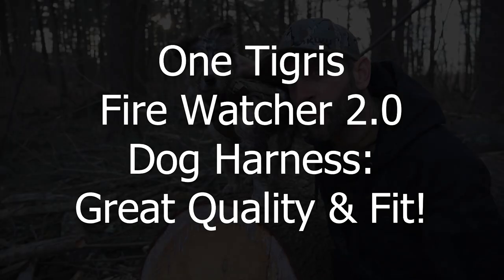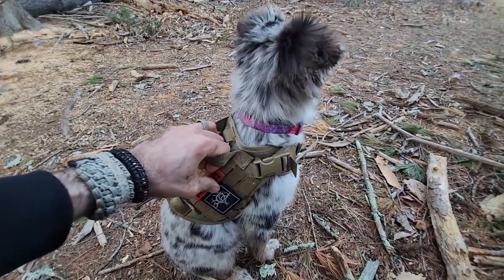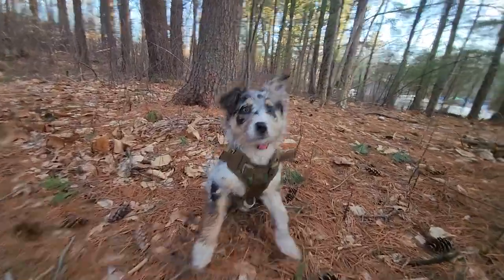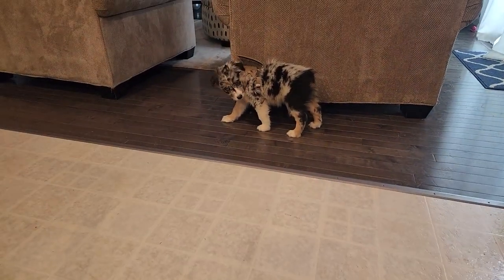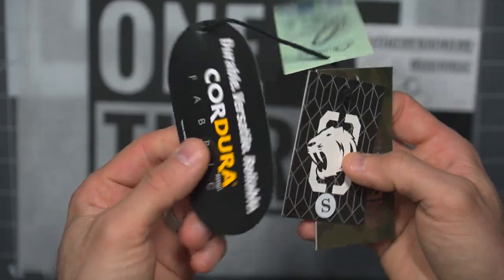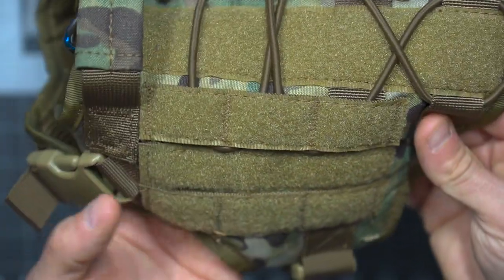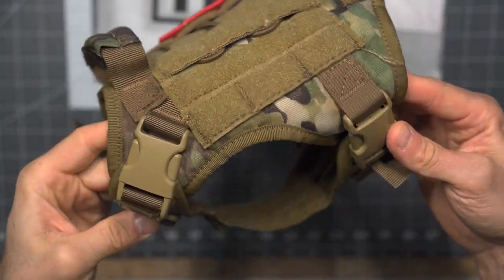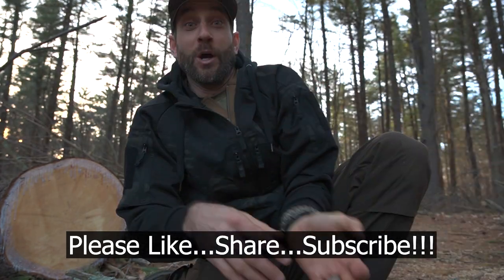One Tigris Fire Watcher 2.0 Harness - Great Features...Great Quality!!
When I bring my dog out on a wilderness adventure, I have a certain set of needs.  The need to keep my dog under control...the need to keep some basic essentials...the need to keep my dog safe.  In today's video we look at a very nice and high quality product from One Tigris that is absolutely able to do that!  The Fire Watcher 2.0 harness has become my go-to option for my Australian Shepherd Luna!  Made from premium materials and feature rich, this has been an awesome addition to our outdoor adventures!